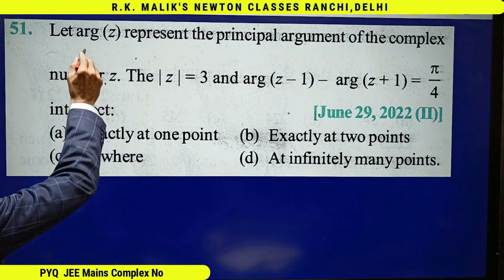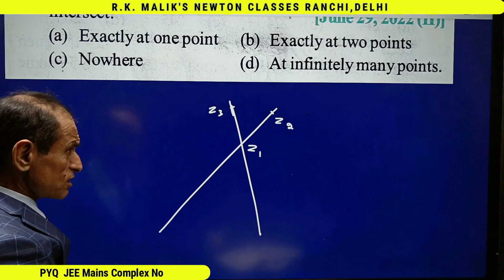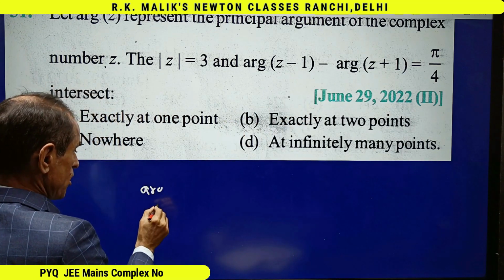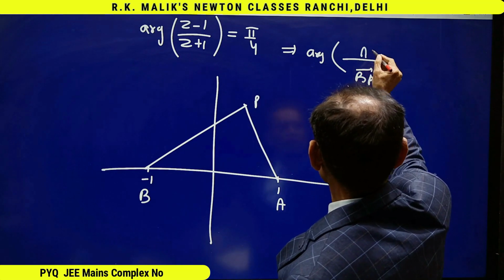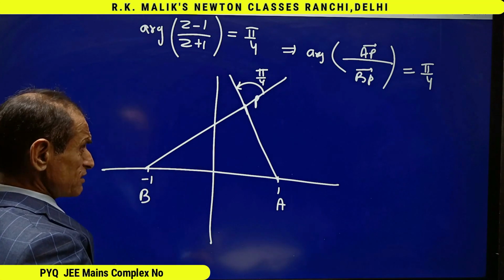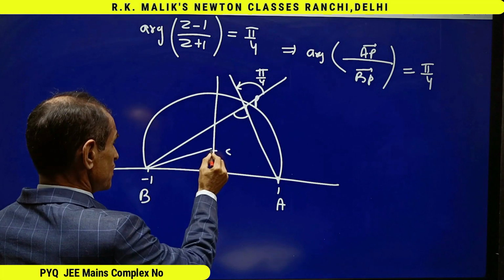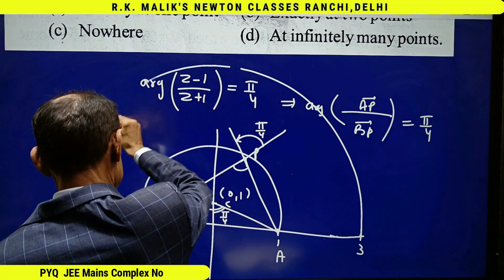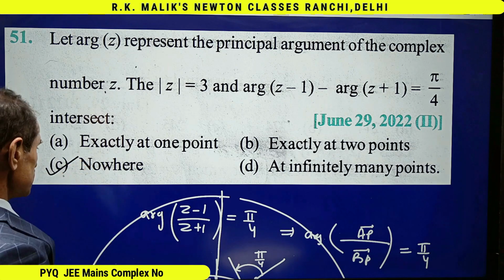PYQ, JEE MAIN, Complex Numbers, 29th June 2022, Evening shift, Question-51